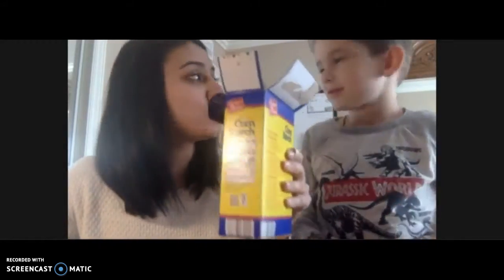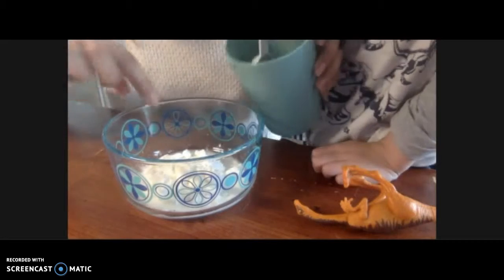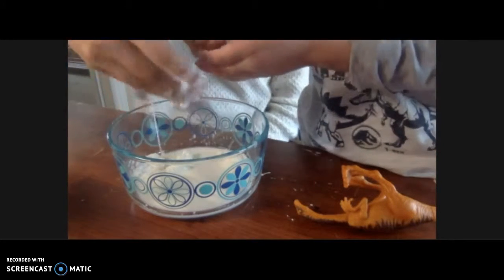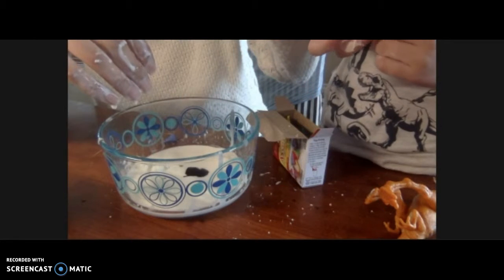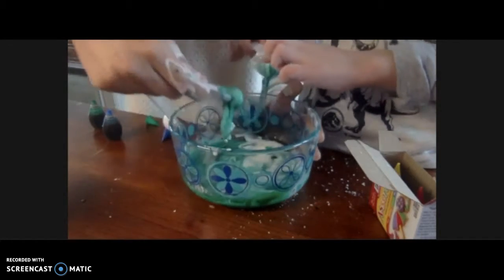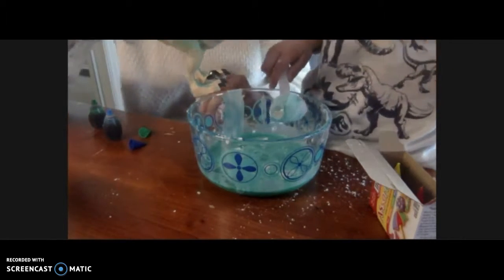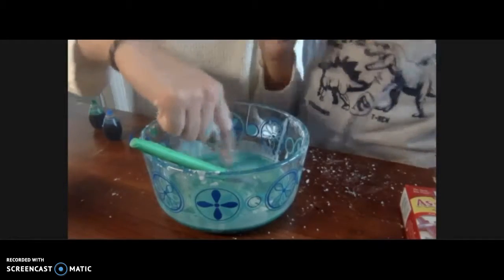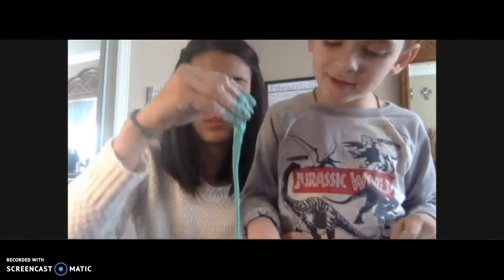Oobleck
EDUC 390 Science